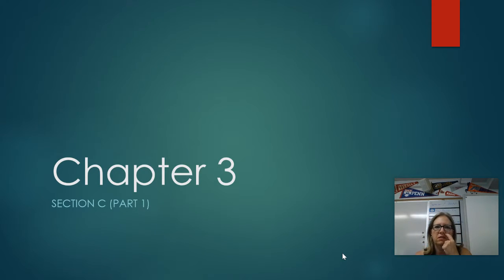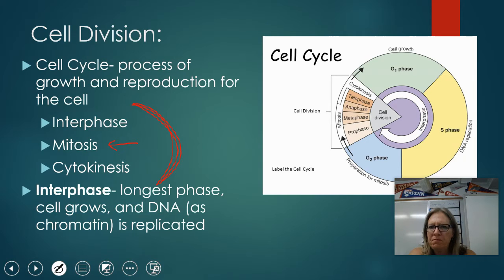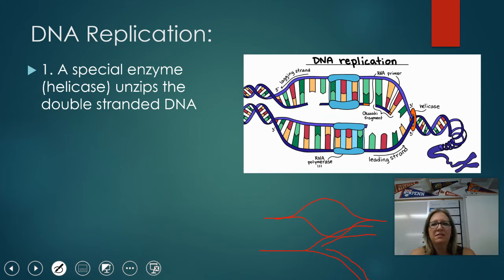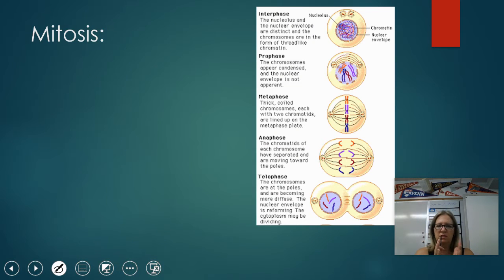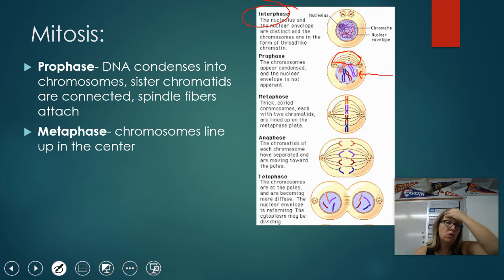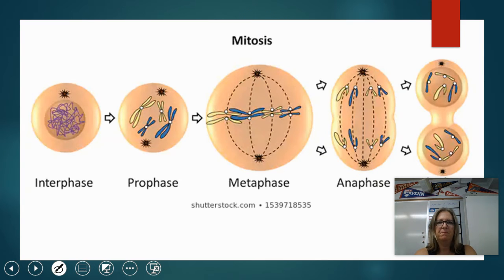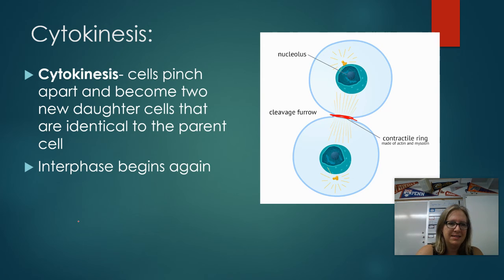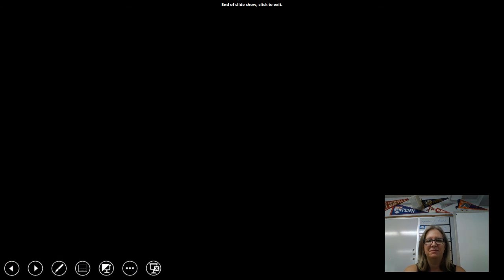7th Chapter 3C (part 1)